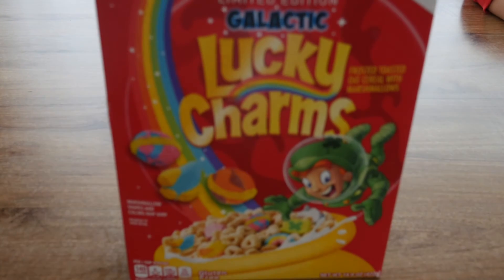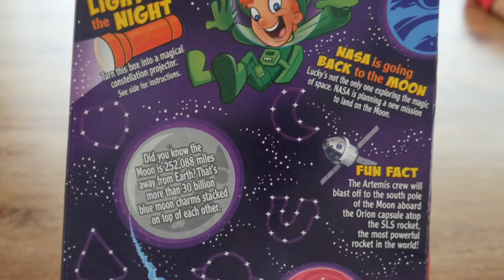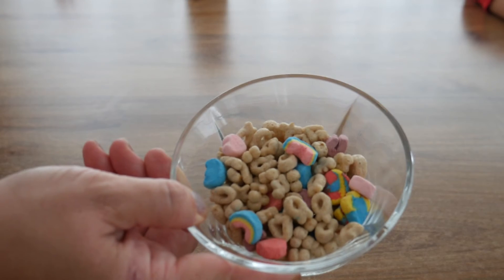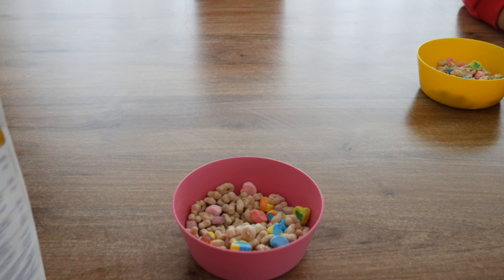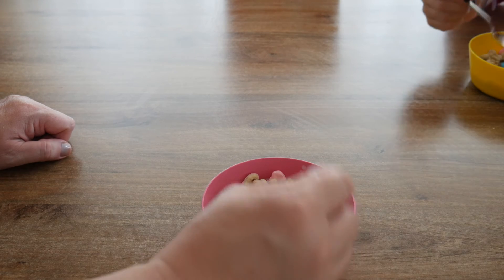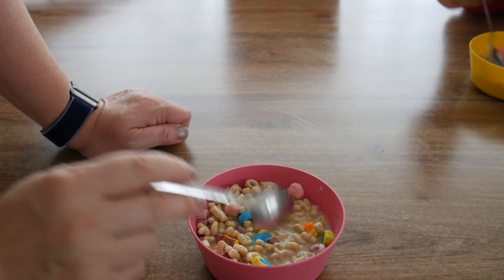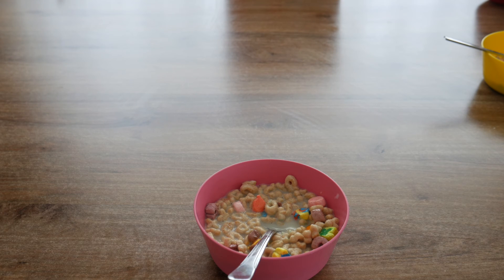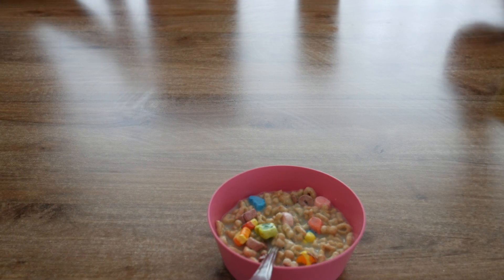Irish Family Taste Lucky Charms